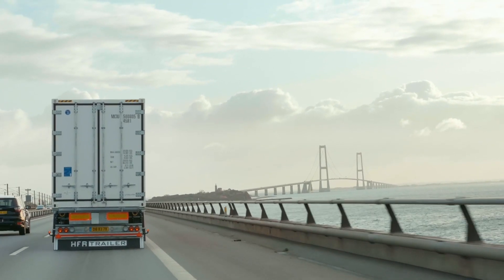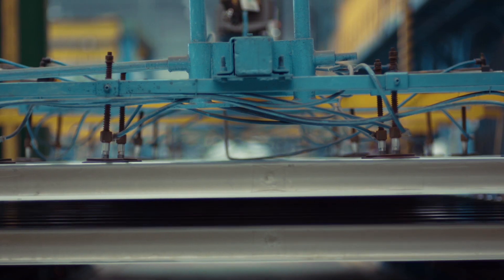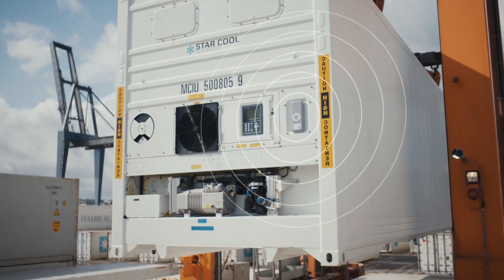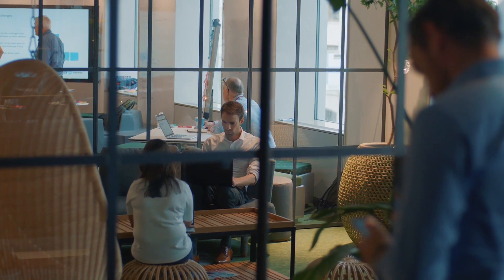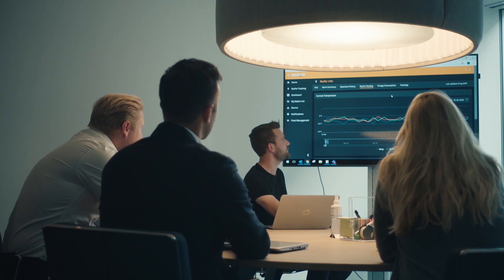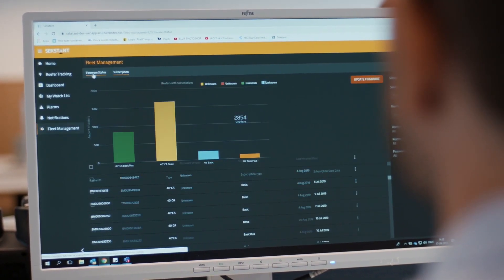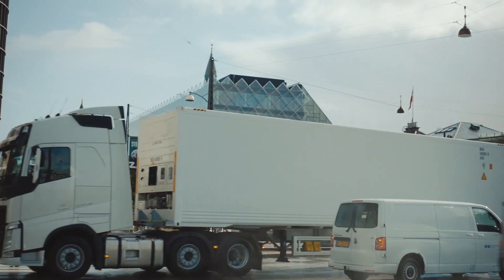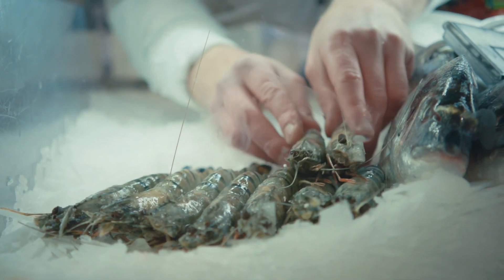Sekstant - Global Guidance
Sekstants digital ecosystem is fundamentally changing the way reefer container operators connect with and manage their transport chain. Sekstant enables access to real-time reefer information, monitoring and reporting systems, and seamless fleet management from anywhere in the world.